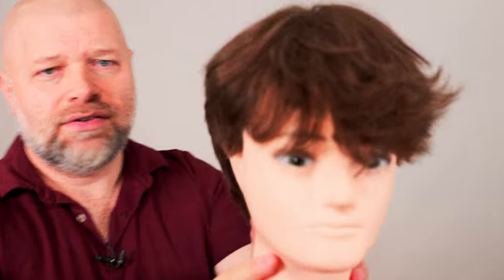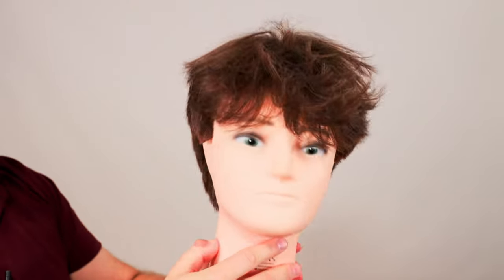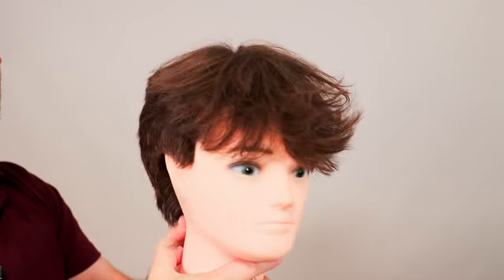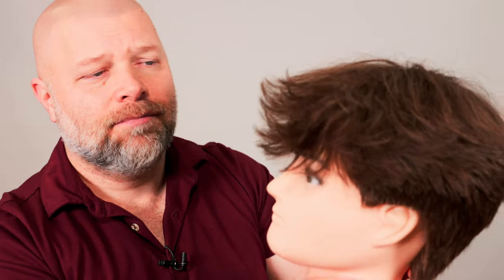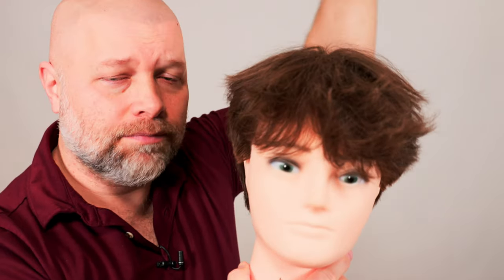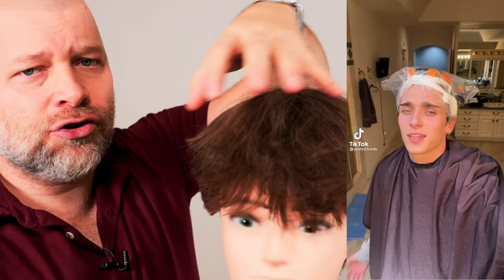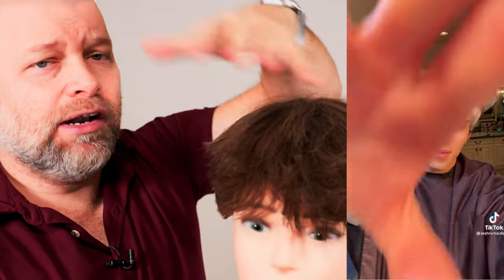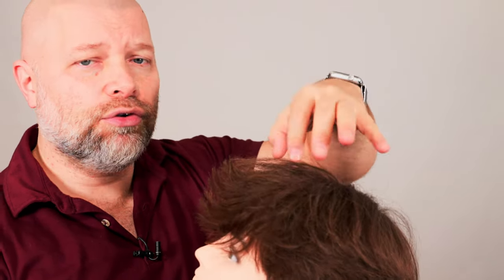Do You Need a Perm?- TheSalonGuy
Do TikTokers get perms in their hair? Today we take a closer look at Josh Richards hair.